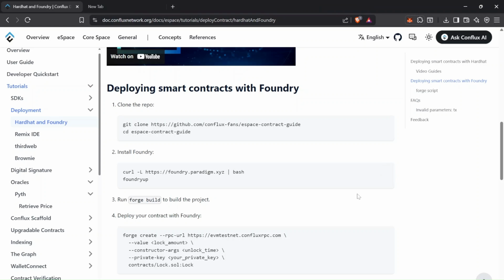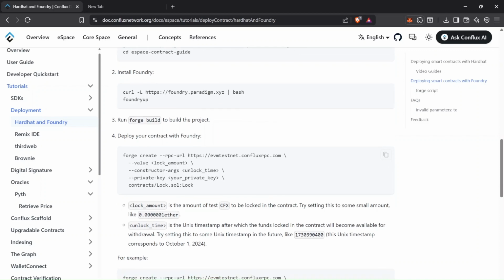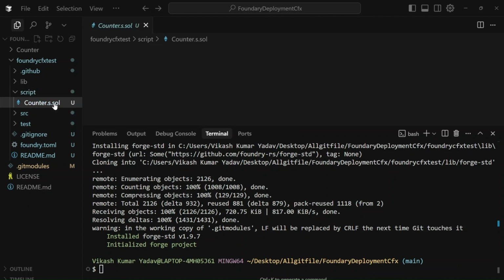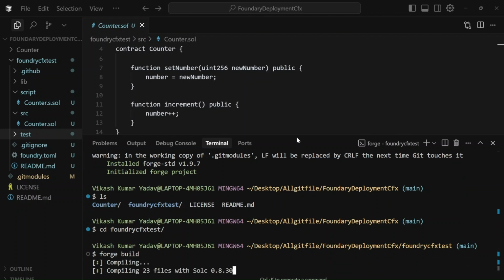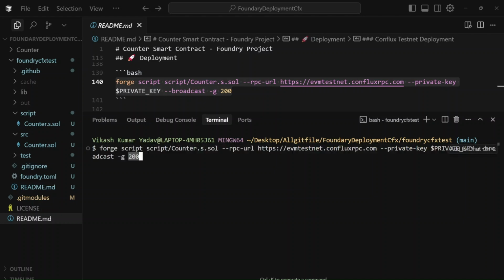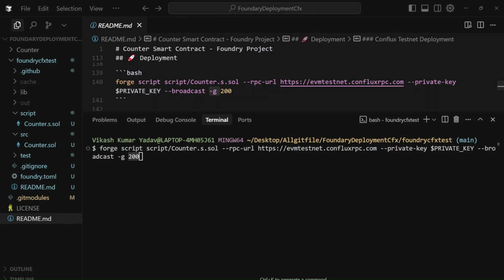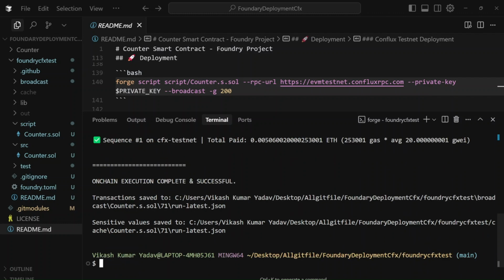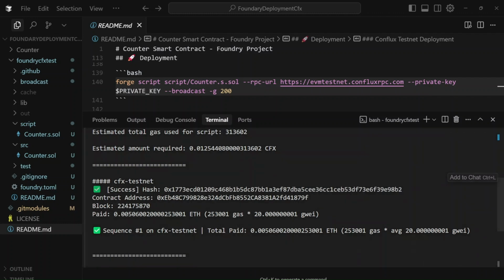How to Deploy a Smart Contract on Conflux eSpace Testnet Using Foundry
Learn how to deploy a smart contract on the Conflux eSpace testnet with Foundry in this step-by-step tutorial! We’ll cover installing Foundry, creating a project, compiling the smart contract, and deploying it securely using the Conflux eSpace testnet. Perfect for beginners and developers looking to explore Conflux and Foundry. Check out the full project code on GitHub and leave your questions in the comments! 🚀

📚 Foundry Documentation: book.getfoundry.sh